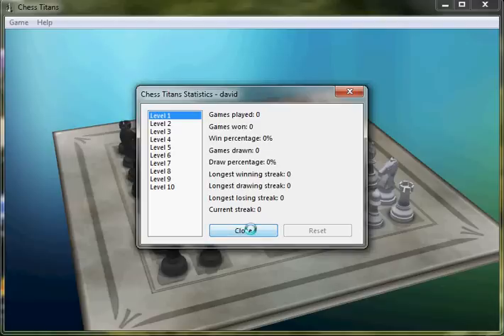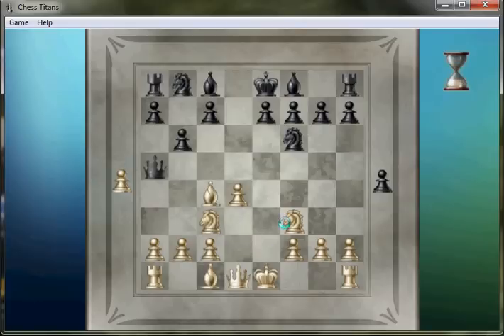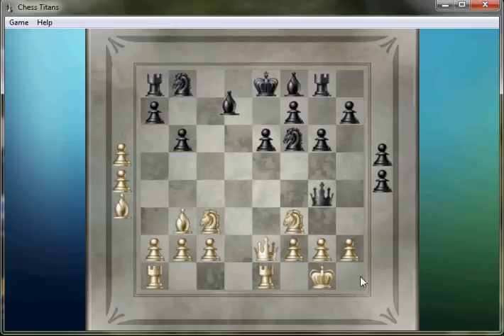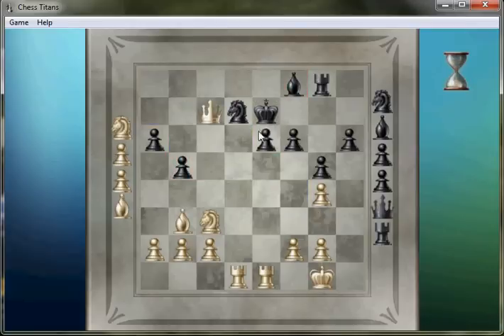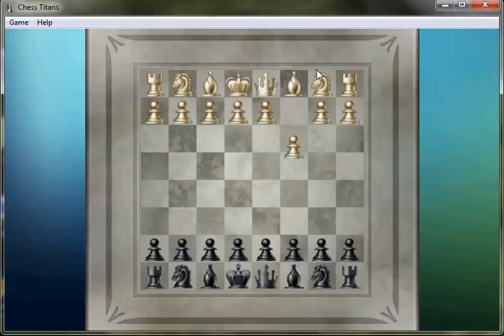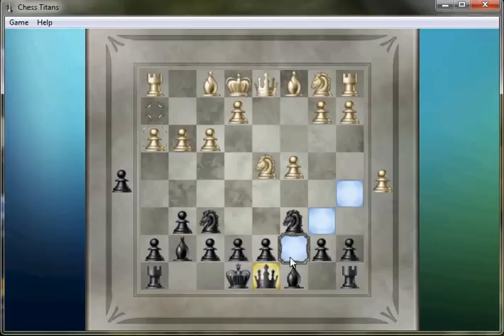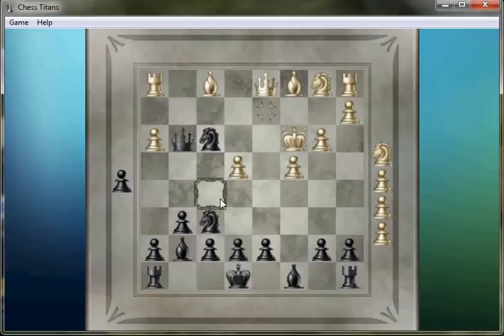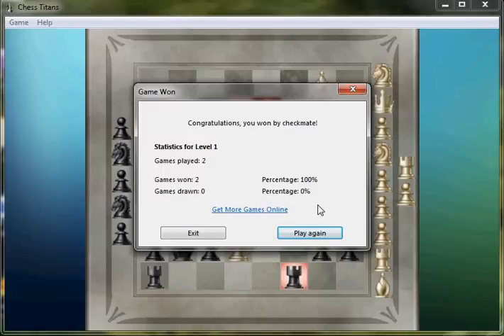Let's Play Chess Titans: Level 1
Match against Chess Titans level 1.  The goal is to beat all 10 levels as each color.